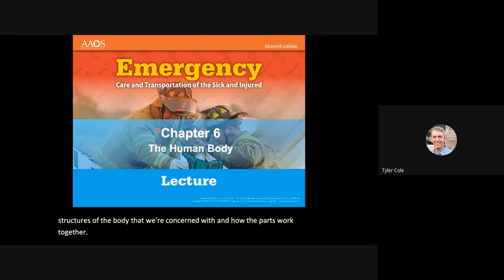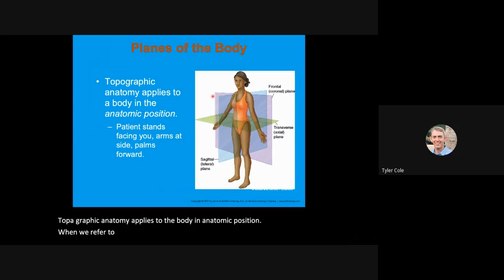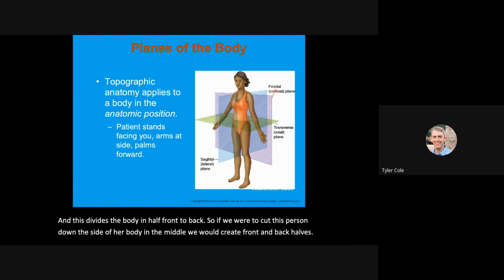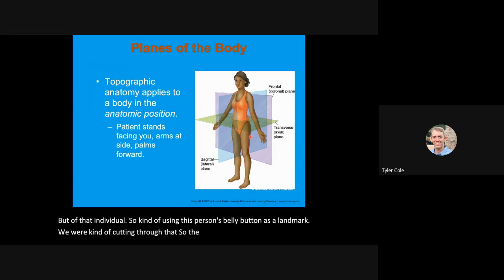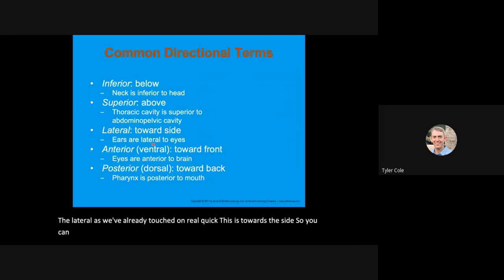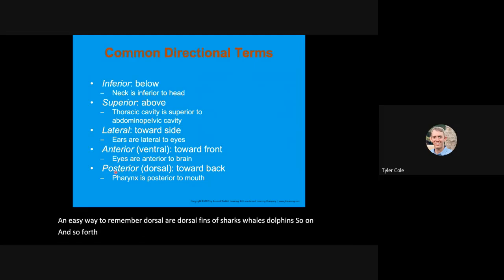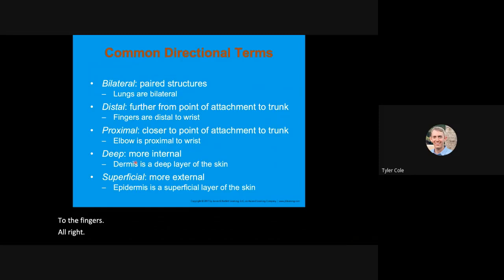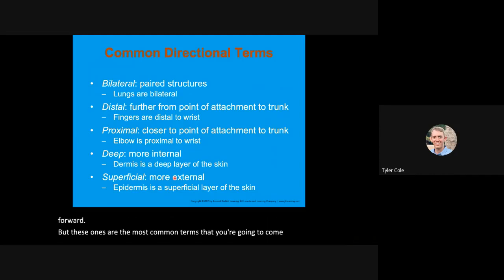Chapter 6 Part 1 Common and Directional Terms